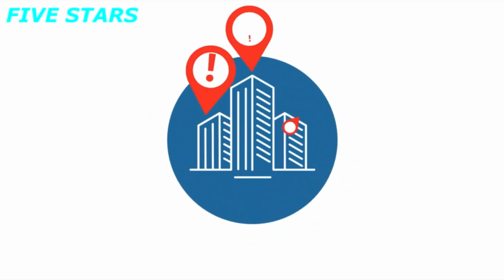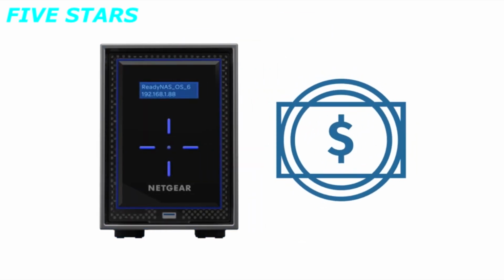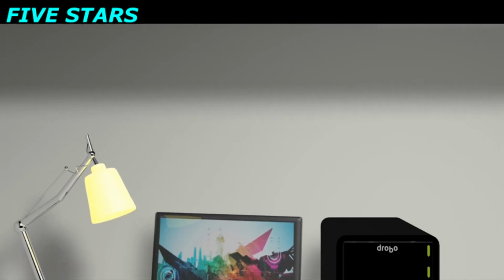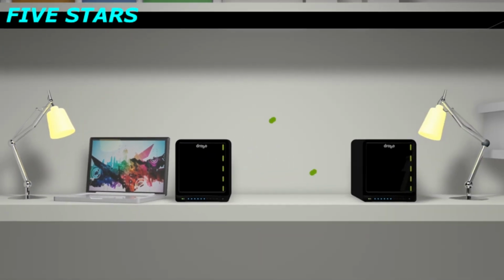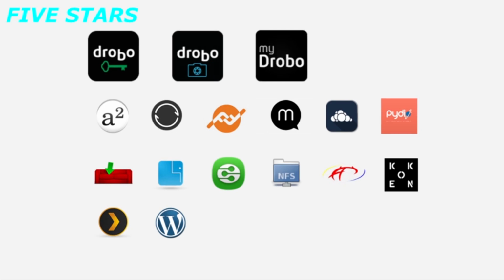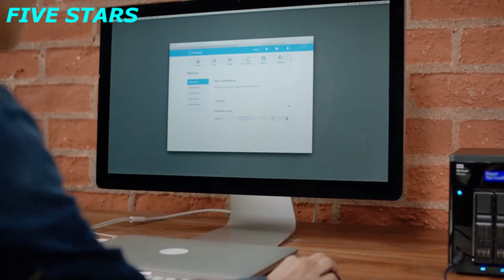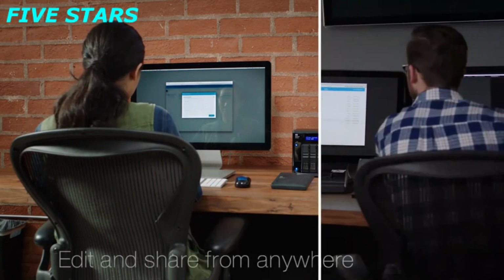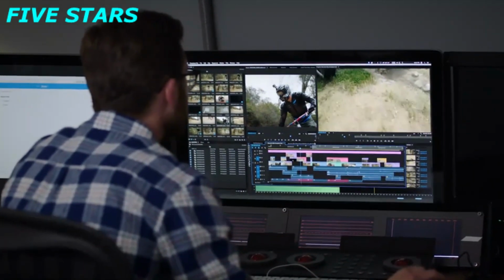5 Best Network Attached Storage NAS in 2019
Best Network Attached Storage
This list is not a TOP. Is a list of the Best Network Attached Storage  in not  a particular order

5. Buffalo TeraStation 3410DN Desktop 4 TB NAS Hard Drives Included

4. NETGEAR ReadyNAS RN422 2 Bay Diskless High Performance NAS, 20TB Capacity 2GB RAM

3. ZyXEL [NAS520] 6TB Personal Cloud Storage [2-Bay] for Home

2. Drobo 5N2: Network Attached Storage (NAS) 5-Bay Array 2X Gigabit Ethernet Ports

1. Western Digital Diskless My Cloud Pro Series PR4100 Network Attached Storage - NAS

If you’re on a network and looking to keep your data safe and secure, you’ve landed in the right place, as today’s article is about choosing the best NAS, whatever devices you use and wherever you go. And we’re not talking about the rapper either, as NAS is an acronym that stands for Network Attached Storage. What does it mean, you asked? Well, unlike a regular external hard drive, a NAS does quite a bit more, i.e. it works both as a media server and a personal cloud service of sorts. How is this possible?

Well, it’s pretty straightforward: a NAS drive is smarter than a regular hard drive, as it connects directly to your router, hence even if your computer/network is switched off, you’ll still be able to access your files (photos, music, documents) via the magic powers of the “interwebz”. On top of that, you’ll be able to use a NAS the same way you use a flash drive, provided you have an internet connection available.

Basically, if you’re looking for a cool device which allows you to store/back up your data, but in the same time you want to be able to access your files from basically any computer, anytime and anywhere, on demand, today’s article will help you choose the best NAS drives available on the market.

★Best Amazon Today's Deals
★Try Prime Discounted Monthly Offering
★Try Twitch Prime
★Try Amazon Home Services
★Kindle Unlimited Membership Plans
★Give the Gift of Amazon Prime
★Create an Amazon Wedding Registry
★Try Audible and Get Two Free Audiobooks